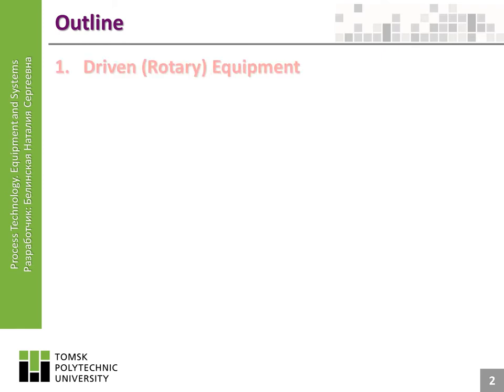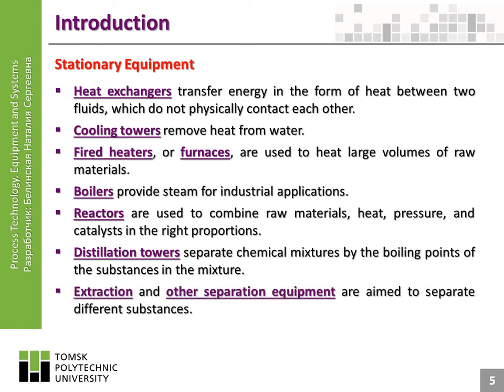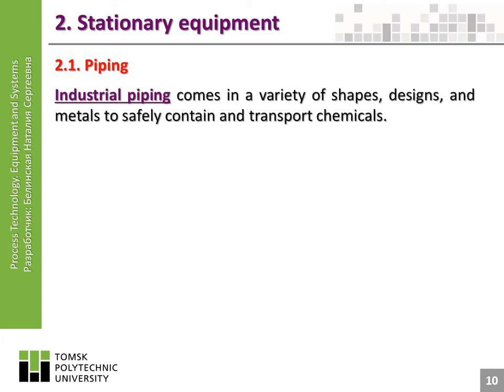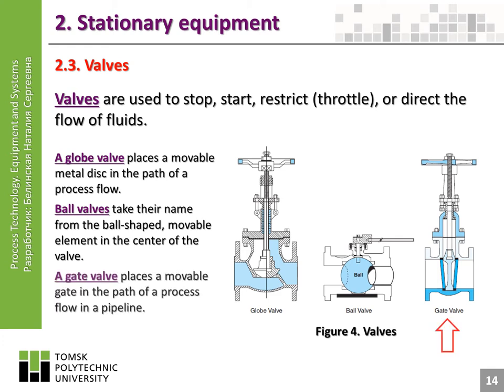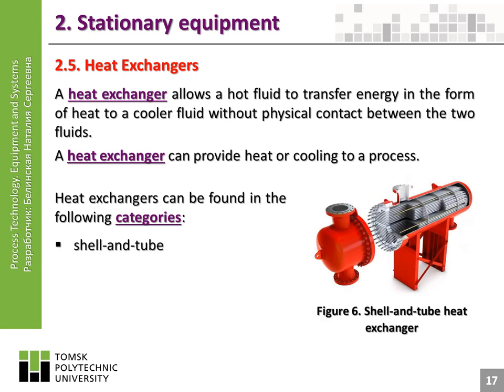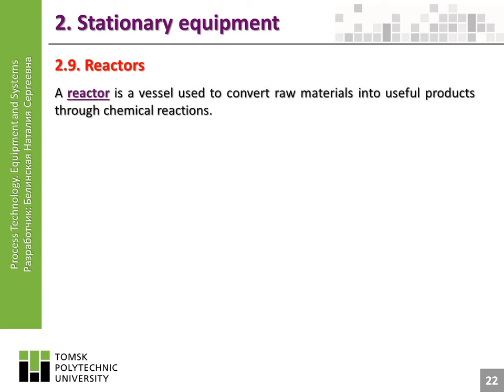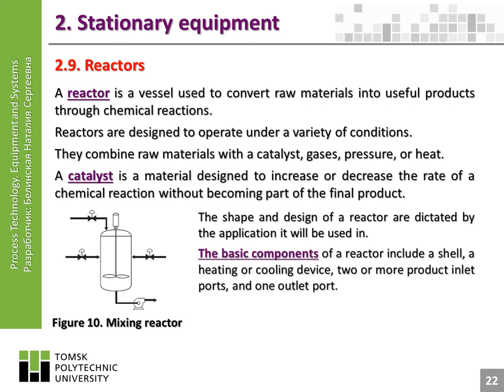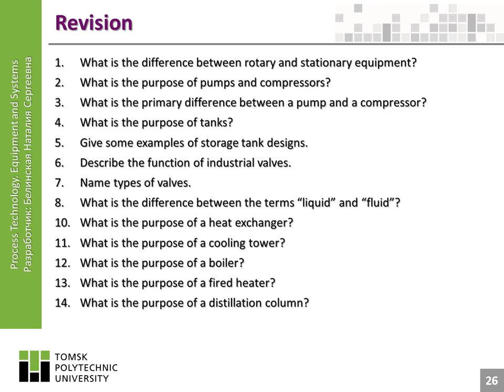Unit 1. Introduction. Lecture | Раздел 1. Введение. Лекция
Classification of equipment and systems, applied in chemical process industry are considered: rotary equipment (pumps and compressors (positive displacement pumps, centrifugal pumps, dynamic compressors)); stationary equipment (piping, storage tanks, valves, filters, heat exchangers, cooling towers, boilers, furnaces, reactors, distillation columns, extraction and other separation equipment.

Рассматривается классификация оборудования и систем, применяющихся в химической технологии): роторное оборудование (насосы и компрессоры (поршневые насосы, центробежные насосы, динамические компрессоры); стационарное оборудование (трубопроводы, резервуары для хранения, клапаны, фильтры, теплообменники, градирни, бойлеры, печи, реакторы, дистилляционные колонны, оборудование для экстракции и других процессов разделения).

Источник: Thomas Ch.E. Process Technology. Equipment & Systems. 4th edition. – New York: Delmar. Cengage learning. – 2011. – 475 P.